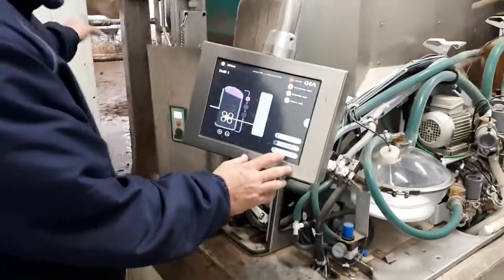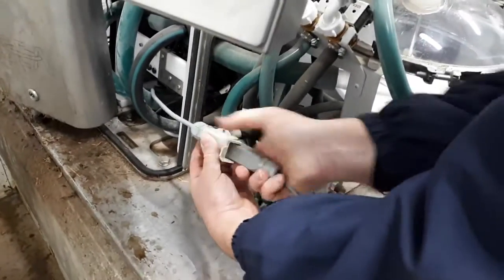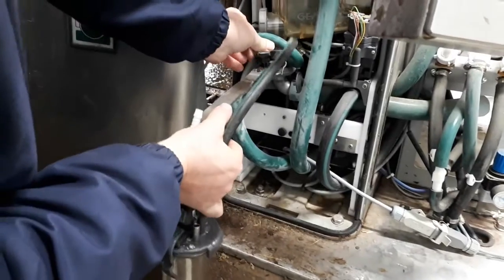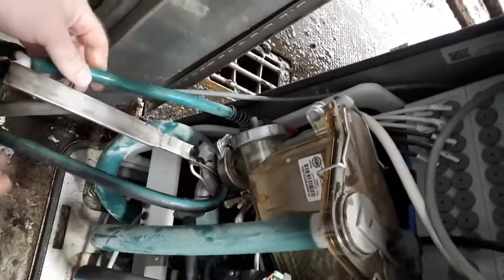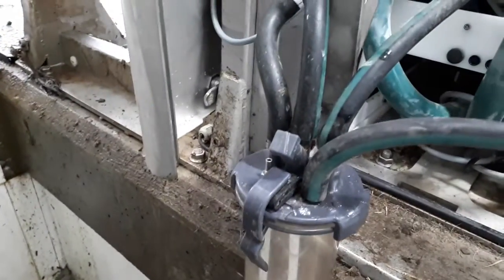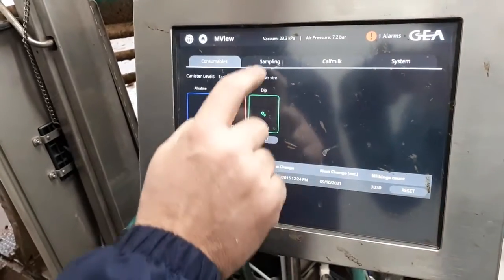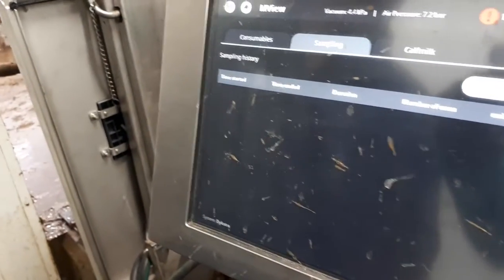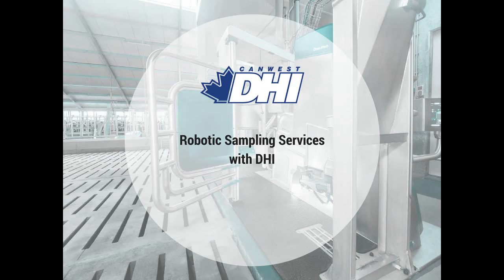GEA Monobox Sampling: Connecting the Robot to the Sampler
Robotic milk sampling with the GEA Monobox. DHI Robot Services Specialist explains how to connect the sampler to the robot.